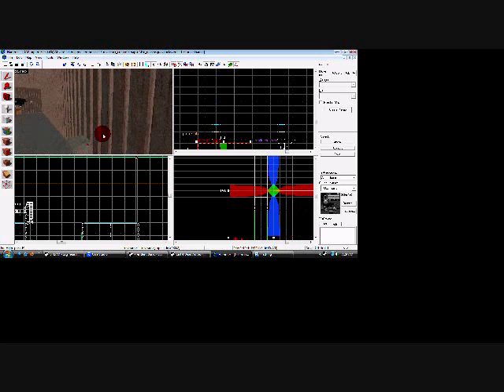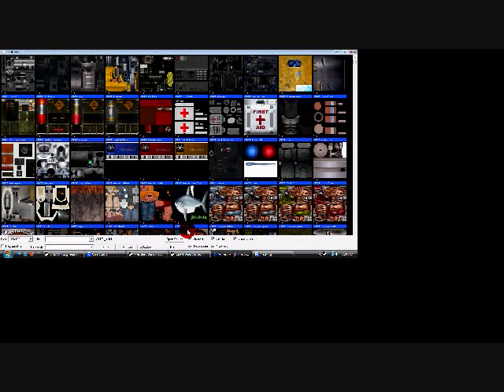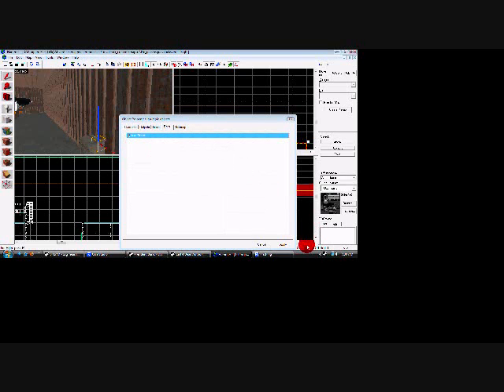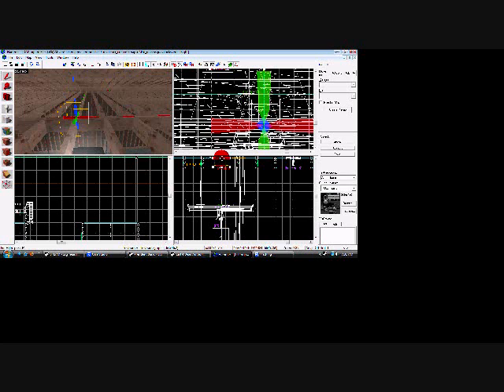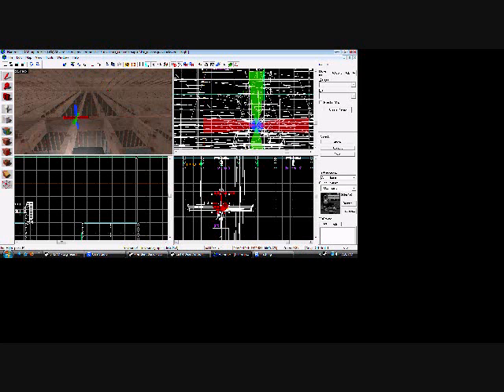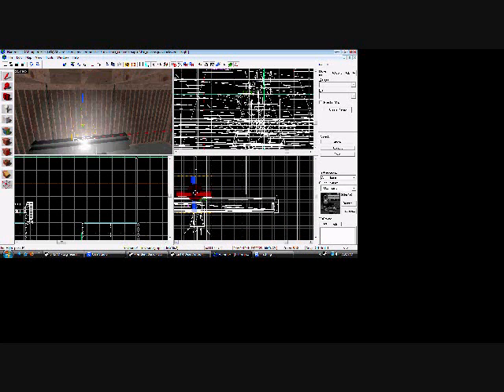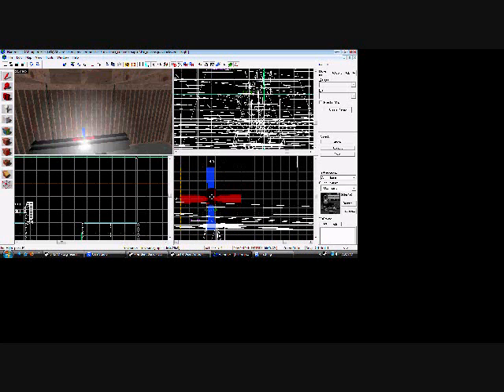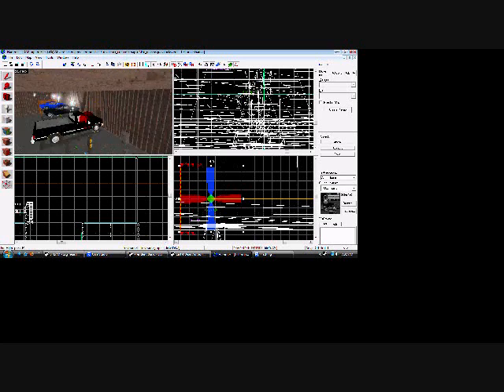simpleropes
quick ropes n wires